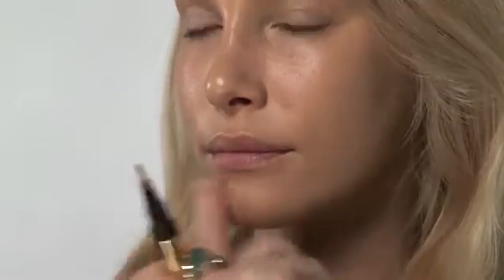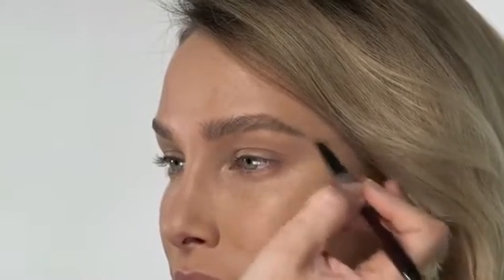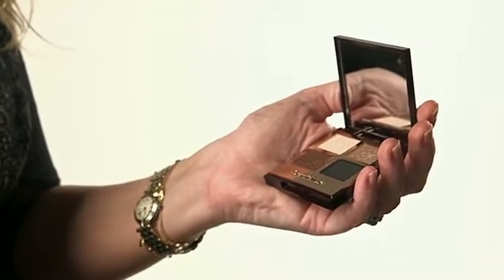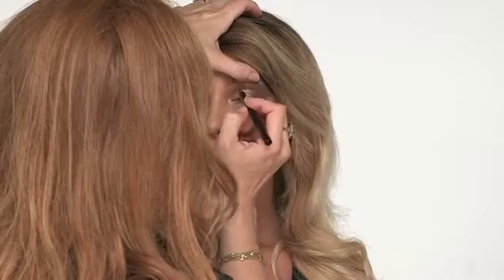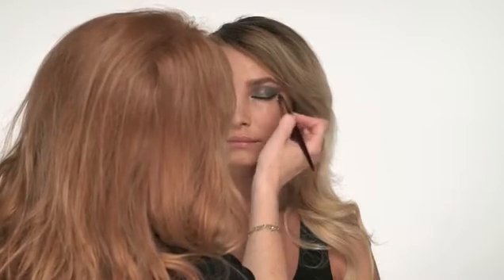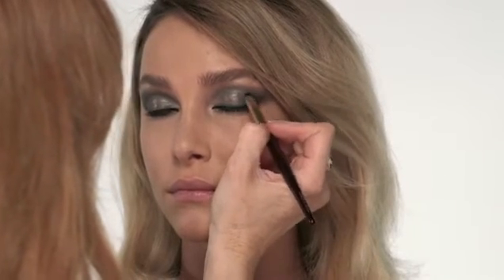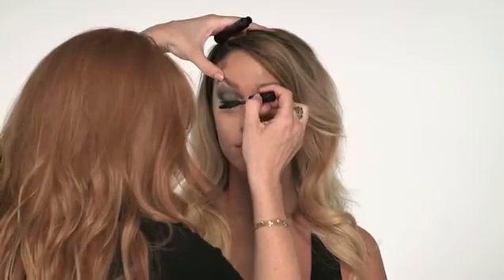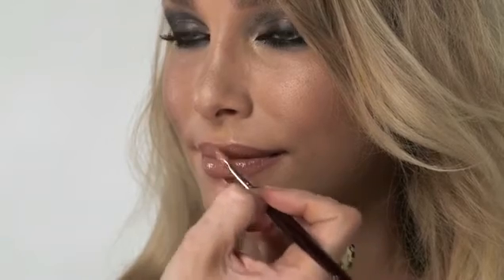Kim Kardashian and Kate Moss' favourite beauty guru Charlotte Tilbury launches cosmetic case Daily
Is this the future of make-up? Kate Moss and Kim Kardashian's favourite beauty guru launches £200 cosmetic case with built-in video tutorial